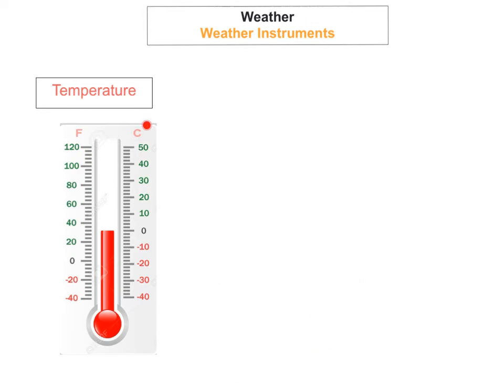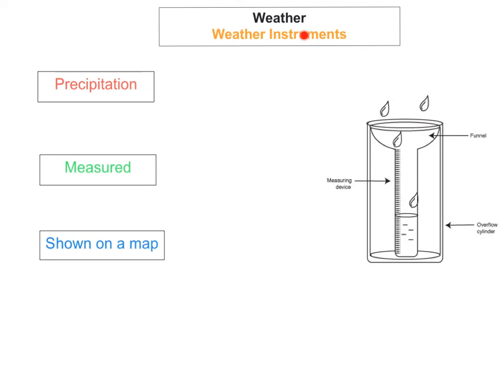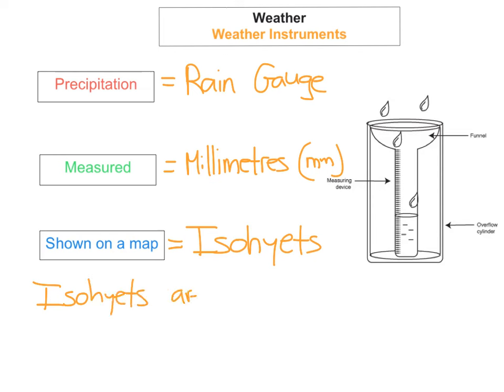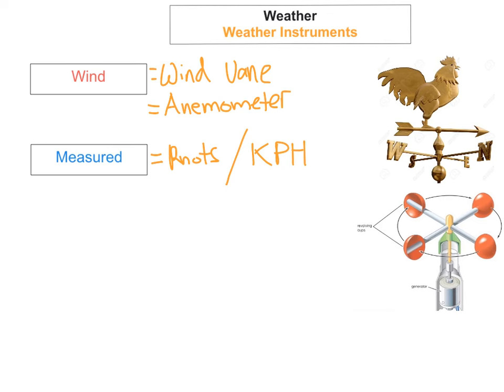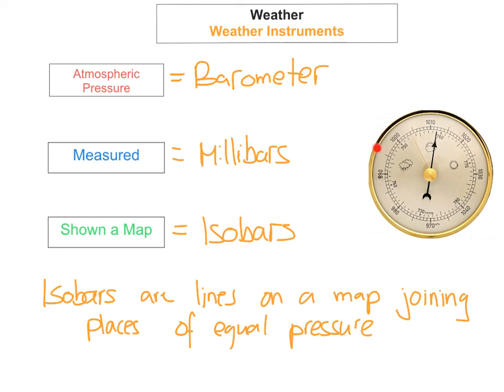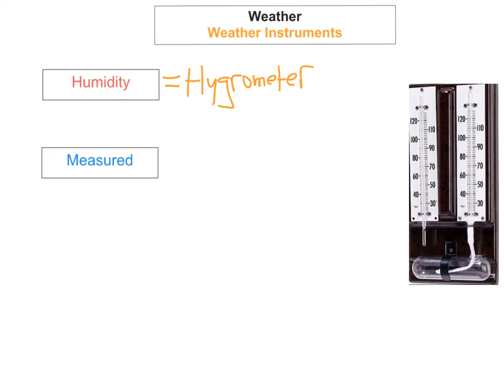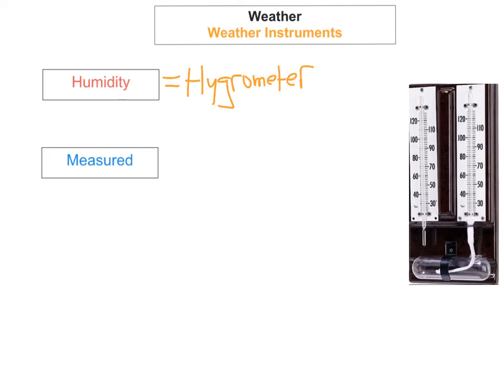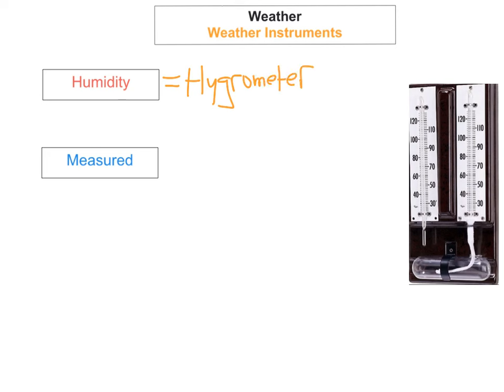Weather Instruments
This video tutorial looks at the different weather instruments that are used to measure & record the different weather conditions that we experience in the world. ExamRevision is Ireland’s leading video tutorial website for students and teachers. ExamRevision provides high quality resources which are in line with the Junior Cycle and Leaving Certificate specifications. Our expert teachers have created video tutorials, Powerpoint presentations, notes/resource packs, an exam builder, self-correcting quizzes and much more to allow students to deepen their knowledge. ExamRevision provides instant feedback through our self-correcting quizzes which facilitate teachers in motivating and further developing their students' knowledge in a fun and collaborative environment. Teachers can assign video tutorials and quizzes as homework tasks and review student engagement through their progress tracker.